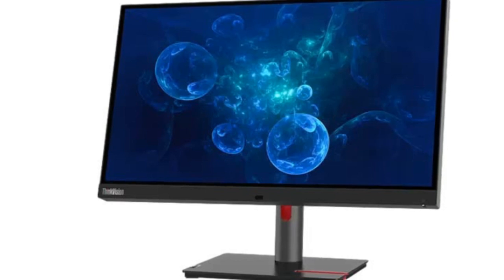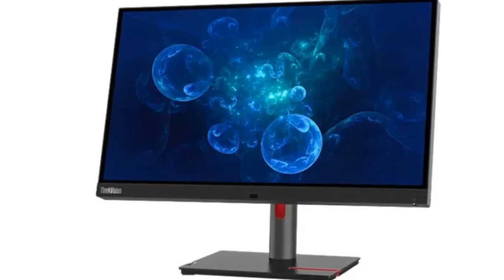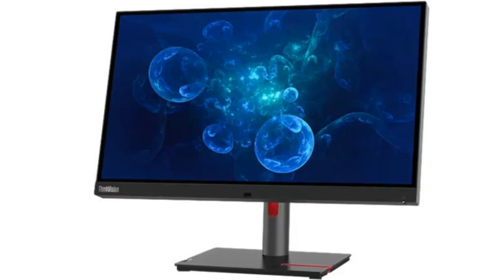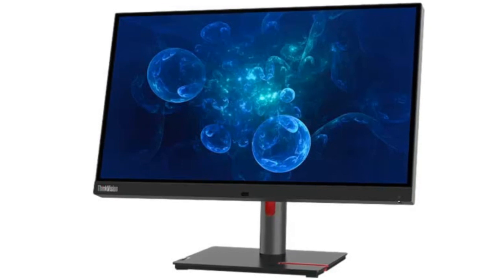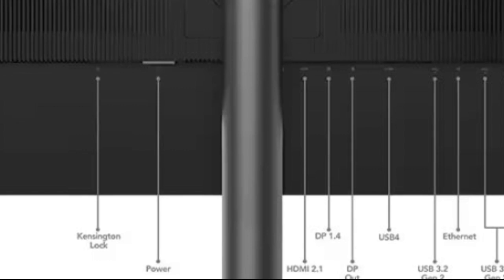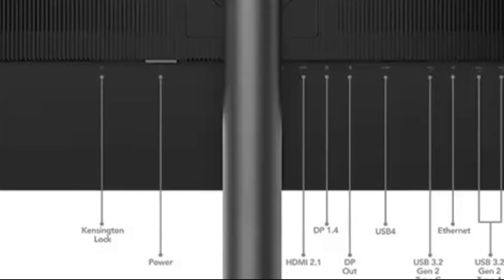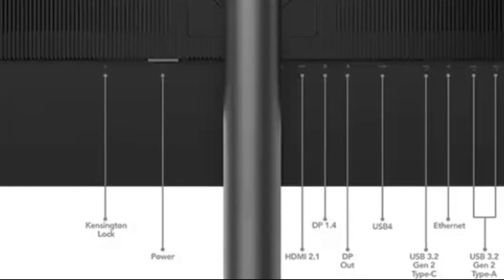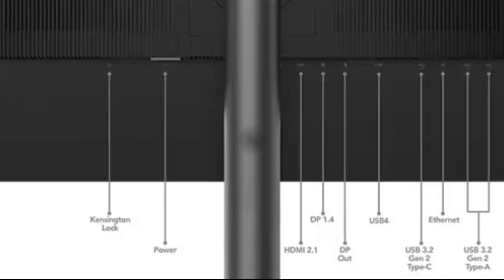Lenovo ThinkVision P27pz 30 monitor with 4K Mini LED panel & USB4 Dock launched